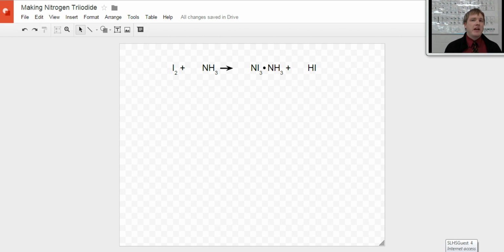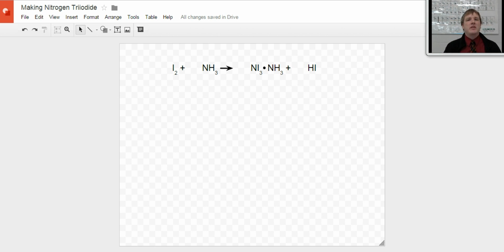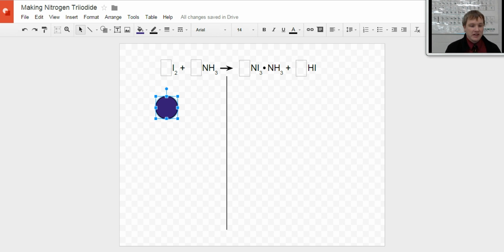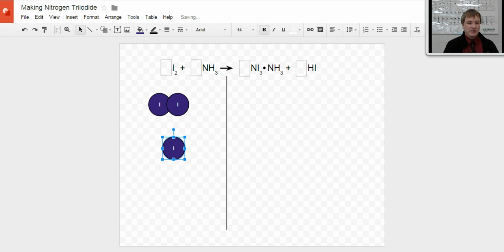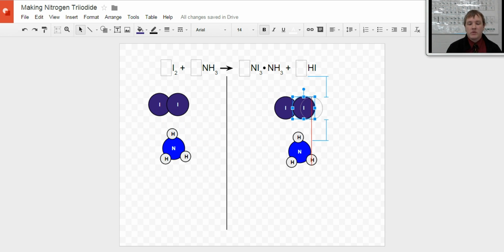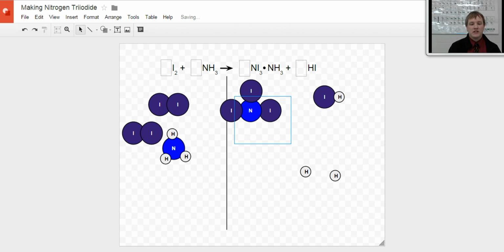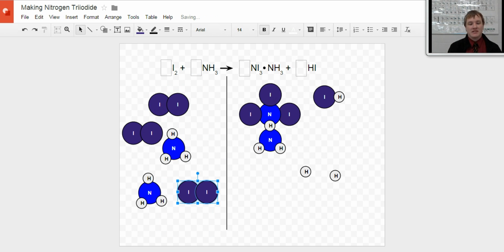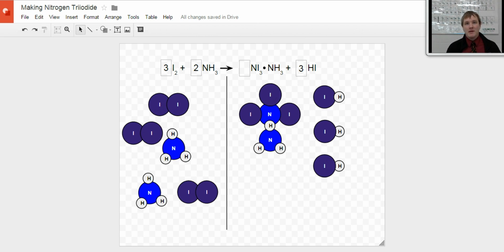Lesson 10.2c: Practicing Balancing Chemical Reactions Part 2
In this video you will practice balancing chemical reactions with a different equation.